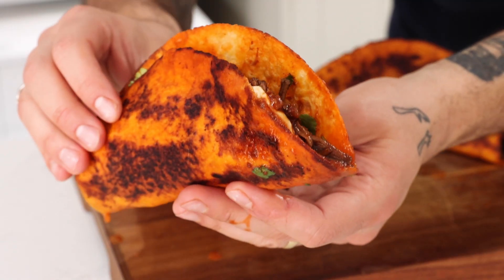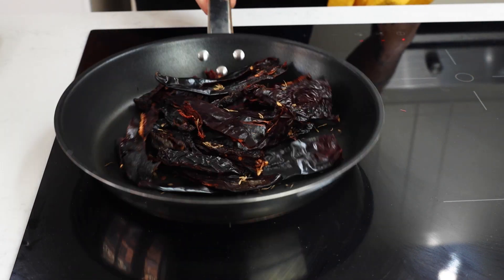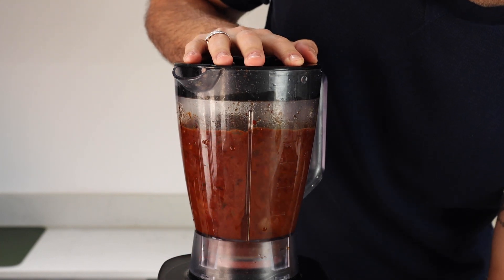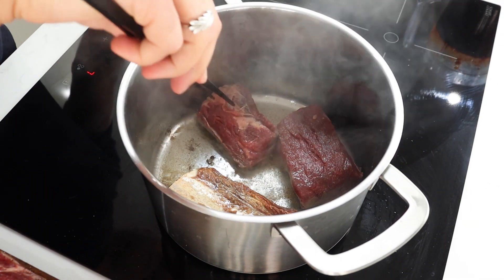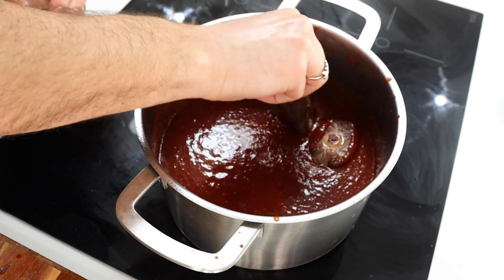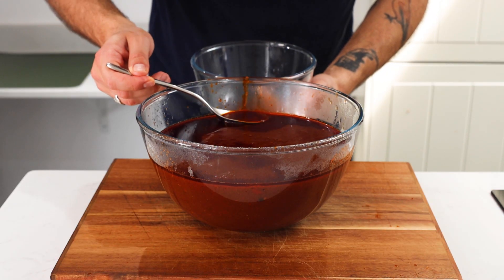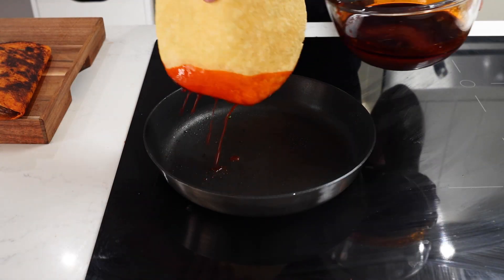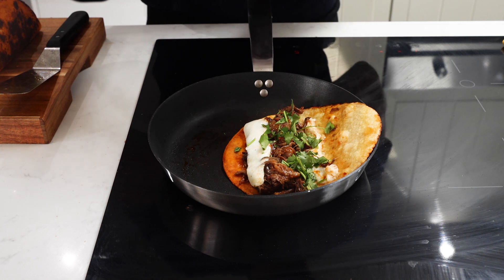Learn How to Make the Most Delicious Birria Tacos!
Here are my simple and delicious Birria tacos - with amazing beef short ribs and oxtail! So delicious you've got to give this a try!

Ingredients:
30g Chile Ancho
10g Chile Chipotle
20g Chile Guajillo
10g Cumin Seeds
850ml Water
7 Garlic Cloves
1 Onion
2 TSP Chipotle Paste
1 TSP Salt
1 TSP Dried Coriander
5 Short Ribs & 5 Peices of Oxtail
400g Chopped Tomato
2 cinnamon Sticks
4 Bayleaves
Tortillas  for the tacos
Mozzarella or any good melting cheese
Coriander (fresh)
Fresh Lime